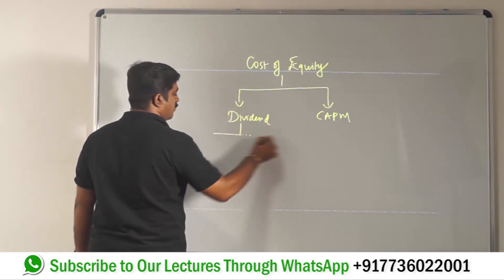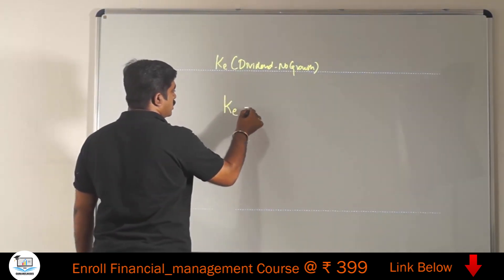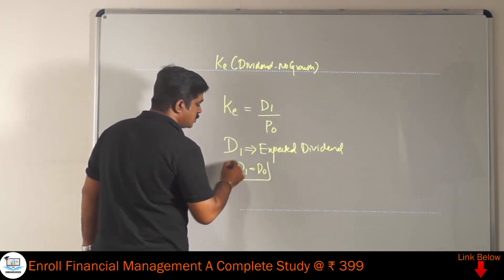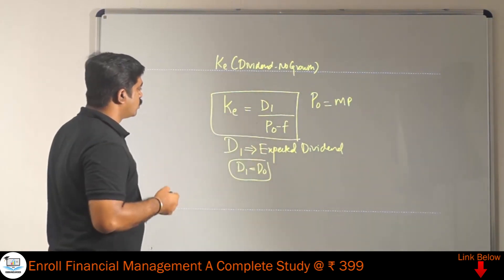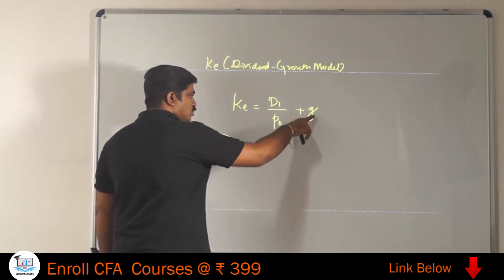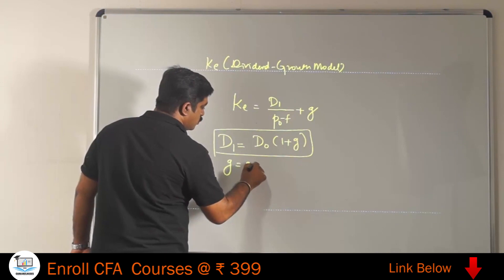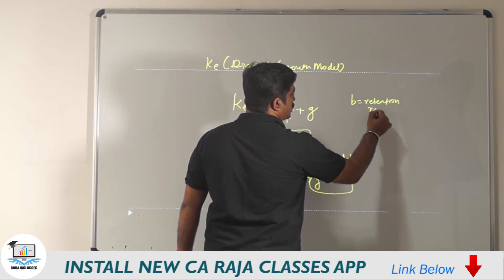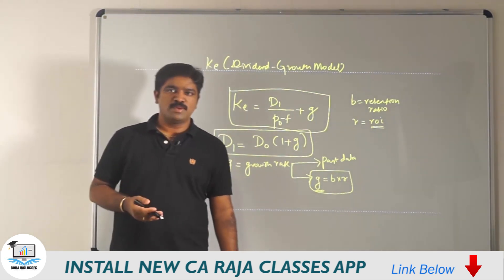Cost of Equity (dividend model) (Talking Head)|Financial Management|CA RAJA CLASSES